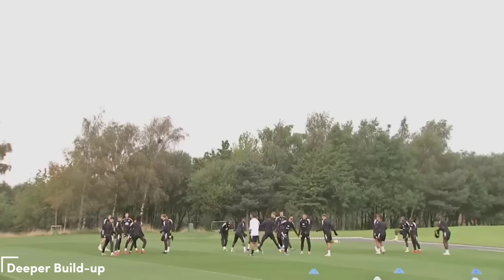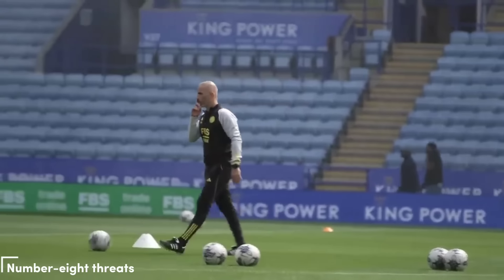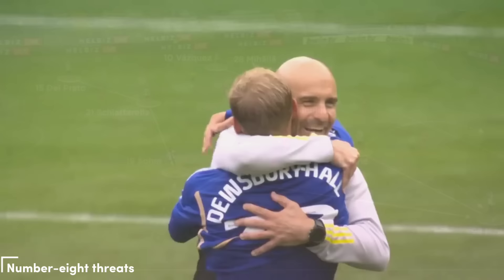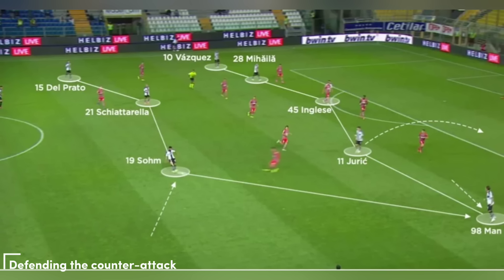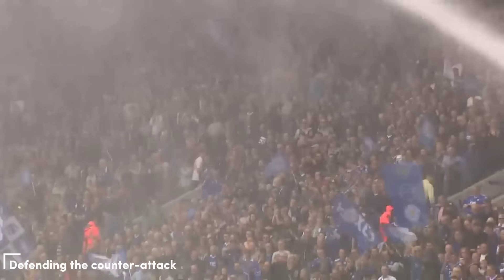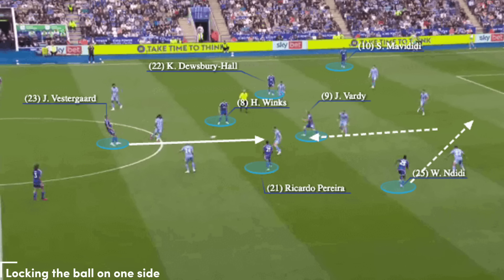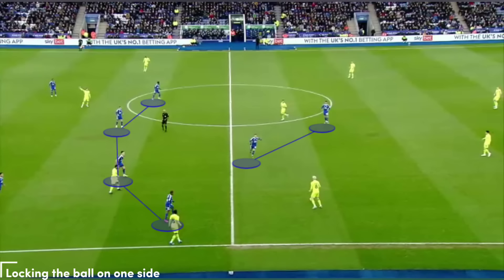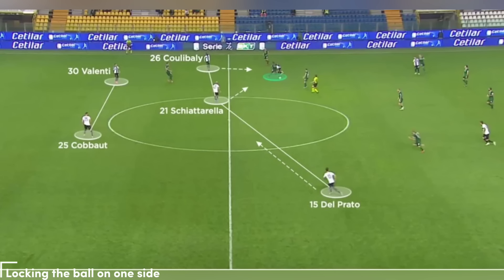ENZO MARESCA'S Tactical Masterclass EXPLAINED! | Tactical Analysis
In this video, Tyrone does a deep dive analysis of Enzo Maresca's tactics. Tyrone discusses the tactical approach, flexibility in formation, and philosophy of Enzo Maresca and how that benefits Chelsea FC and their squad.

As its name implies, Chelsea Sessions surrounds the stunning Royal Blues, Chelsea Football Club.
Thank you for joining the Chelsea Sessions family. It's great to have you🎯.